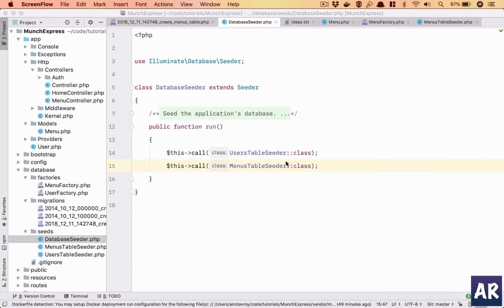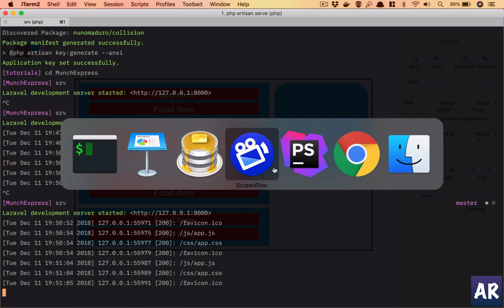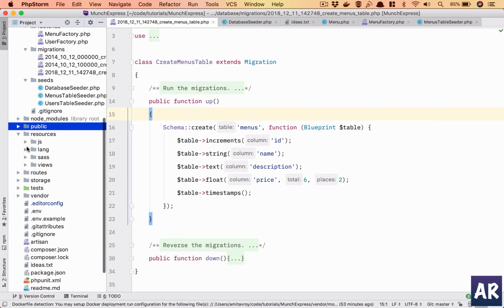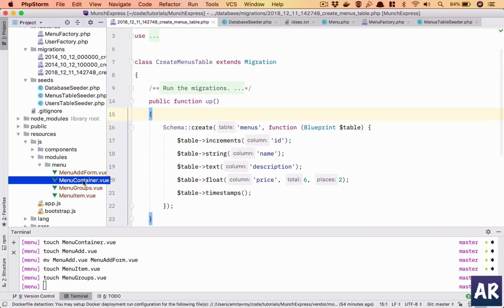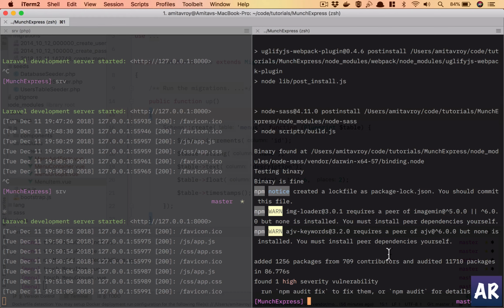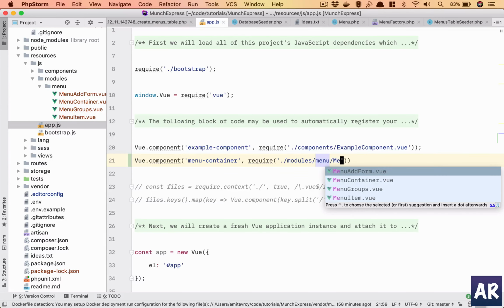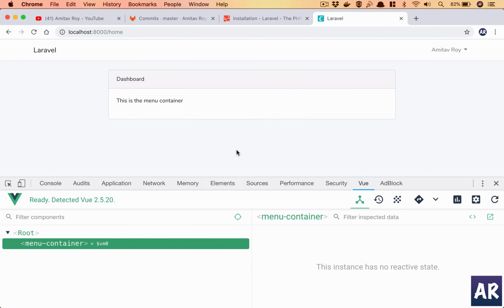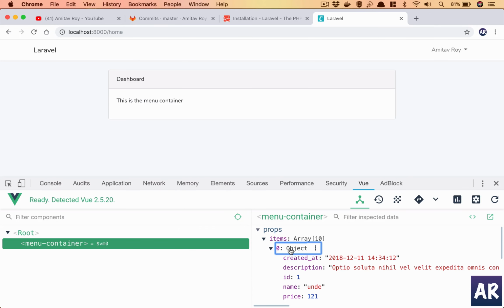MunchExpress 03 Setup Vue js with Laravel for the Menu component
Setting up the Vue.js components to show the Menu and its items. In this video we will plan out the structure of our Vue components and how data will pass etc.